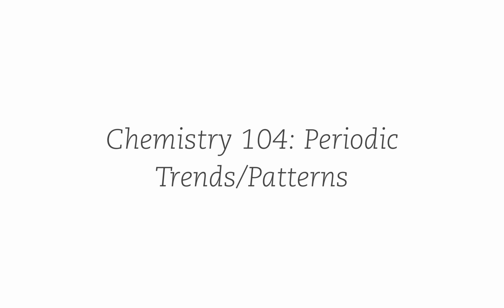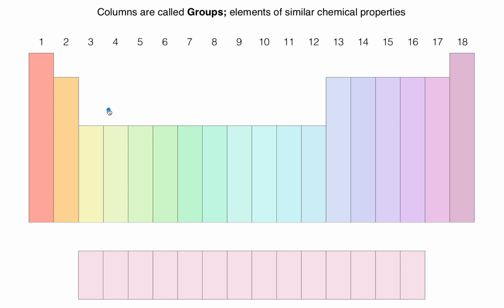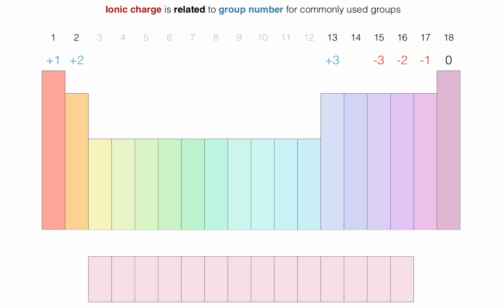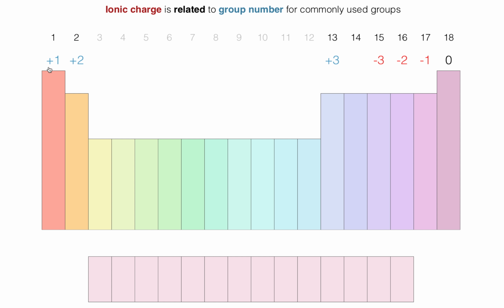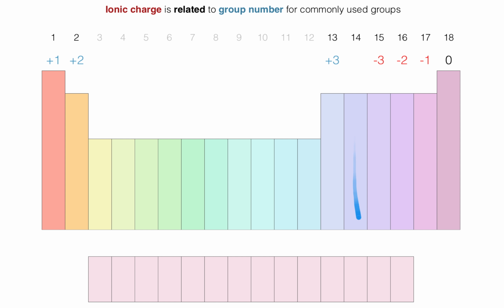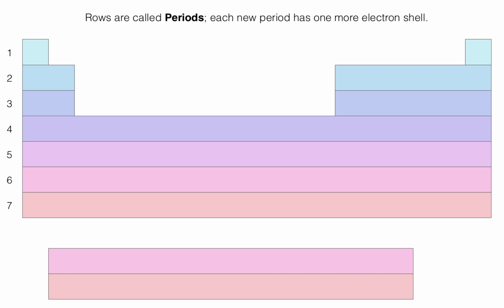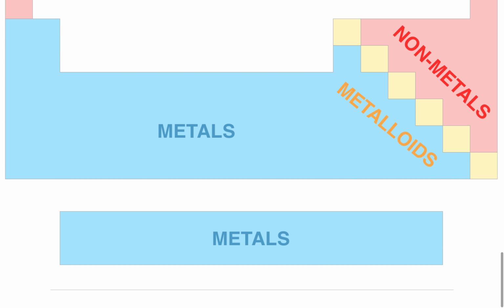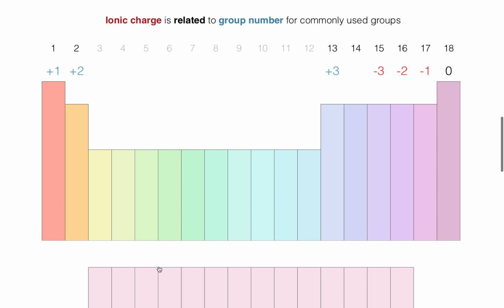Arrangement of the Periodic Table 02